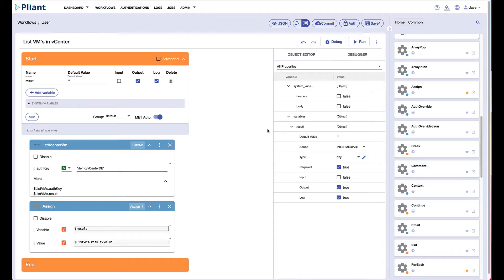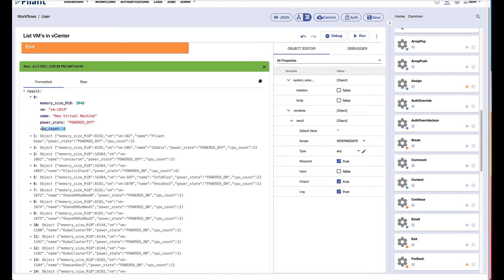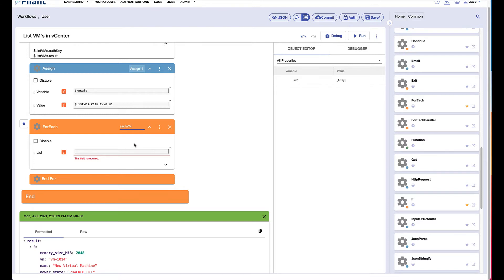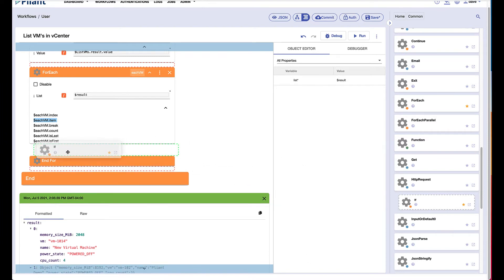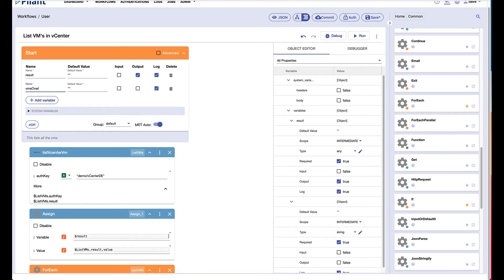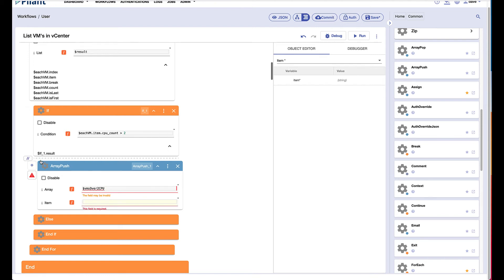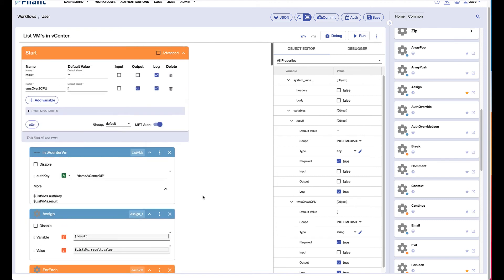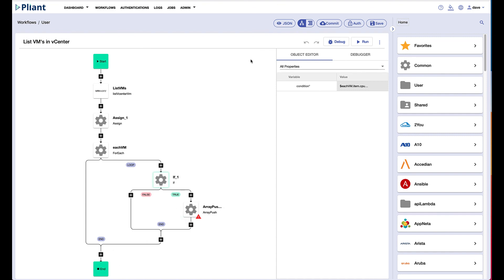Pliant How-To VMWare List VMs with Logic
Pliant automation that lists all VMs for a VMWare vCenter that have more than 2 VCPUs.